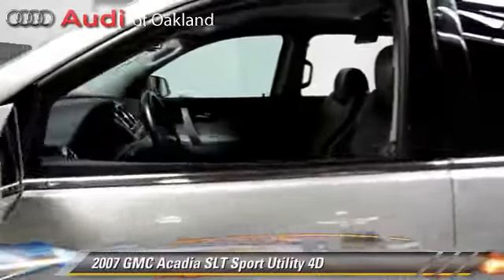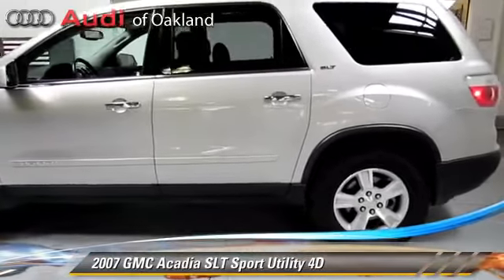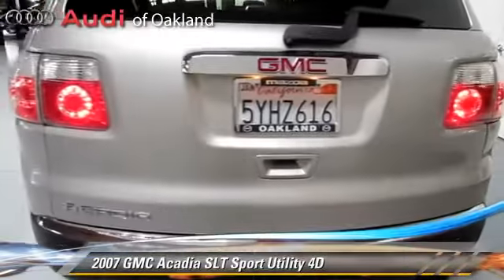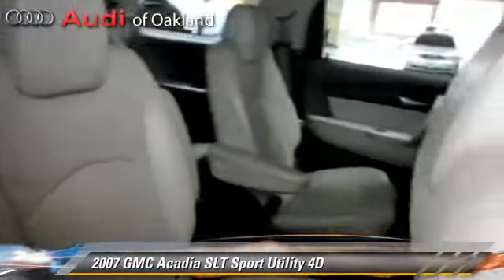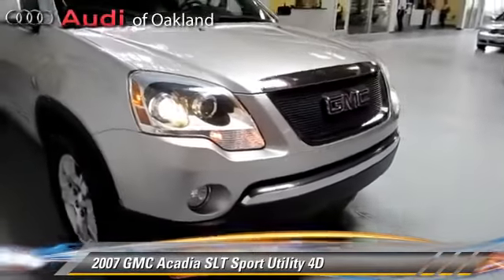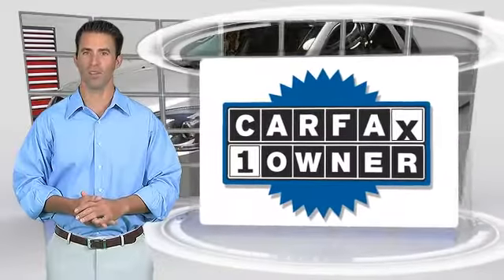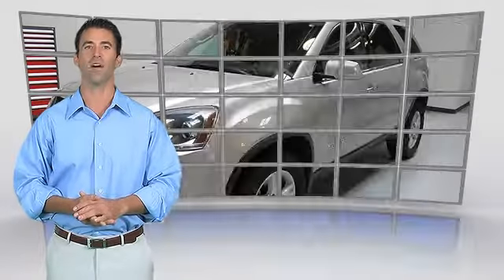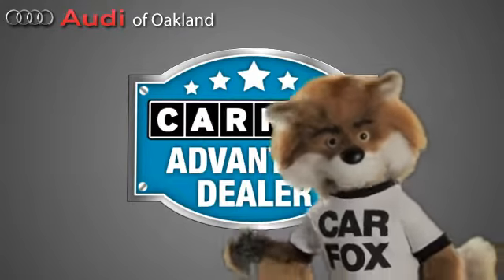Audi of Oakland, Oakland CA 94612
[DFIN:2:2579146:I:97ACA3AE:2bc06c92e0a54feeb6f267b432c4de18]